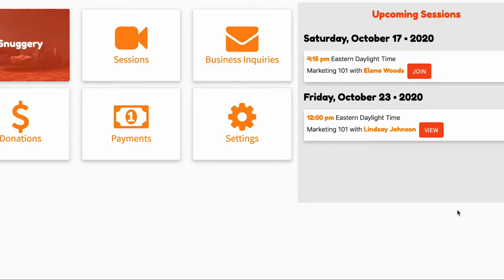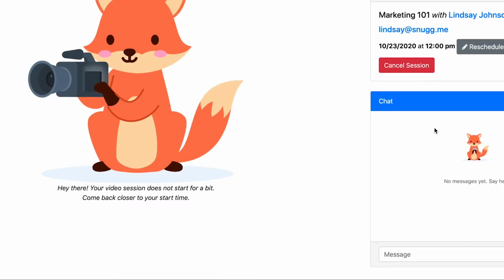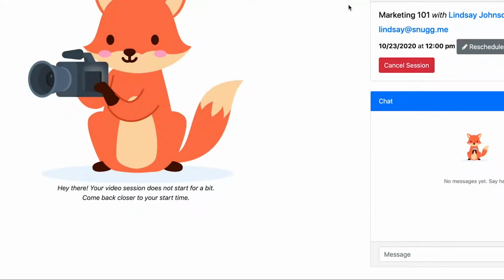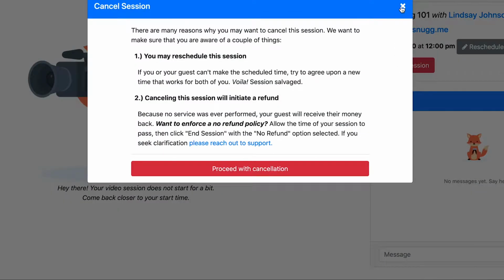Your First Video Session on Snugg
Snugg is a platform that lets you monetize your YouTube channel outside of Adsense with tools that offer real value to your subscribers.
It's free to have an account on the platform - there are no membership fees.
You can create a login, and take a look around.